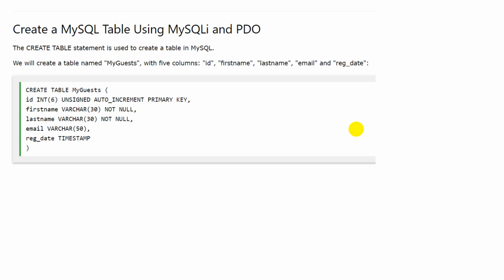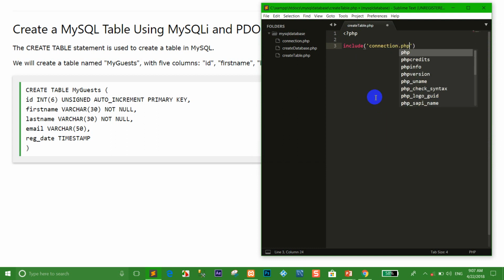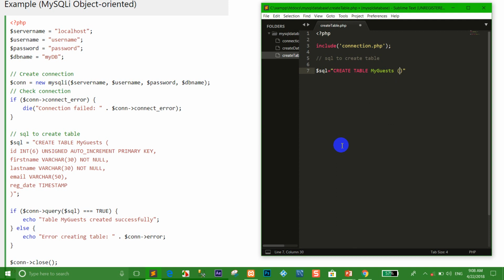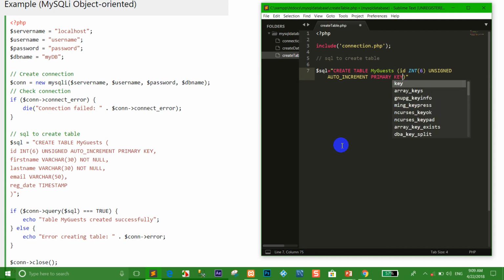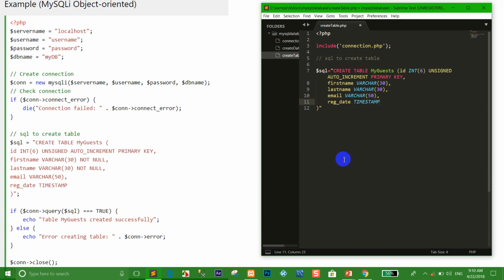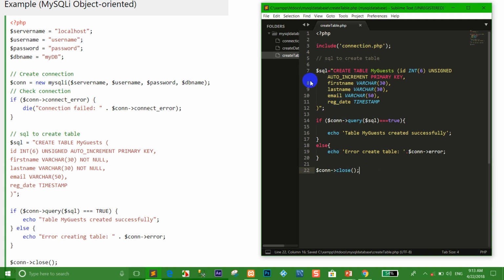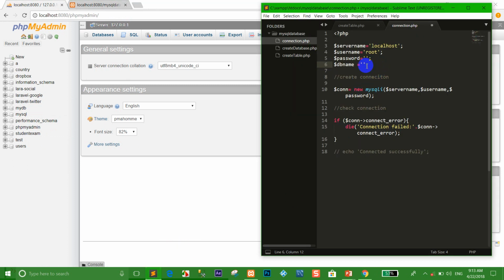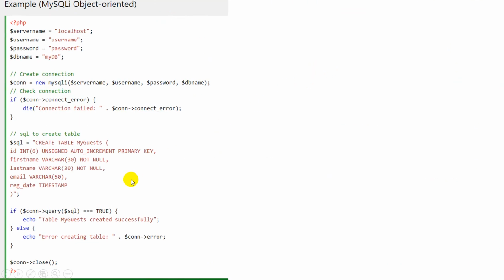PHP MySQL Tutorial part 2 (basic) - Create Table